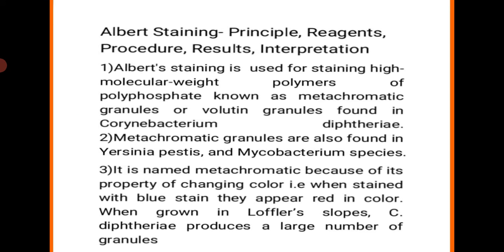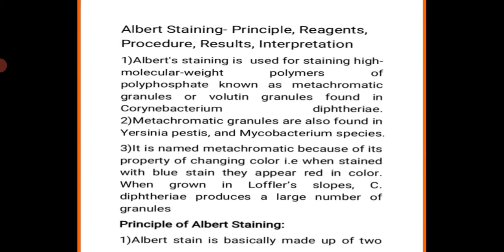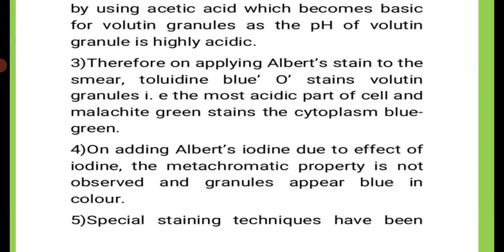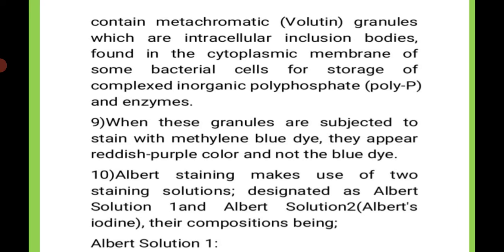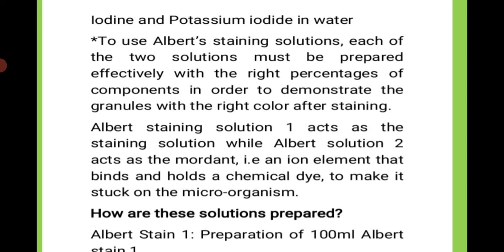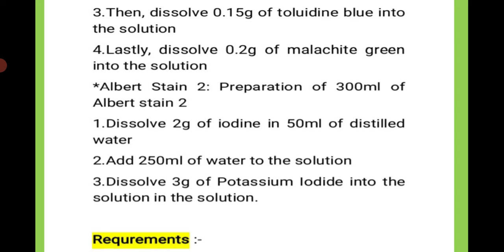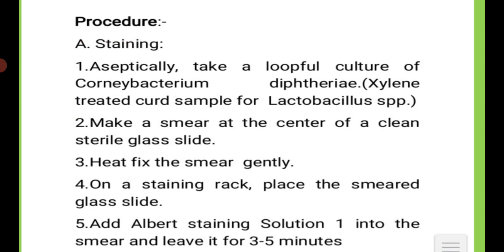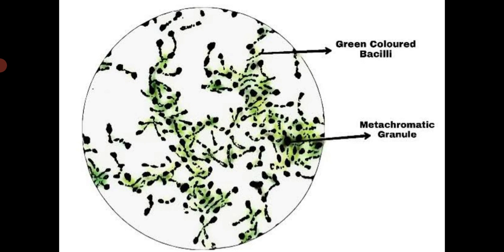Metachromatic grannule staining by Albert's method.volutin grannule staining.